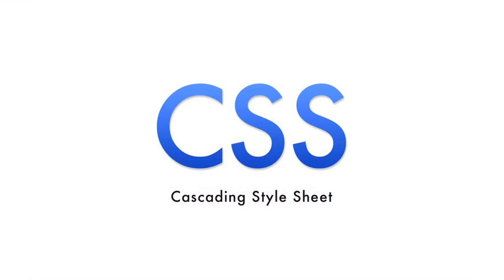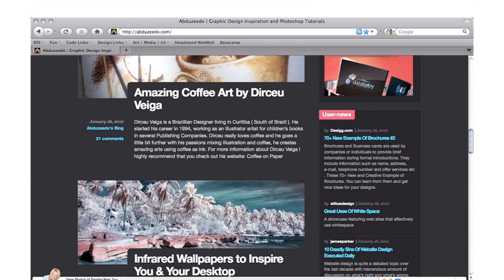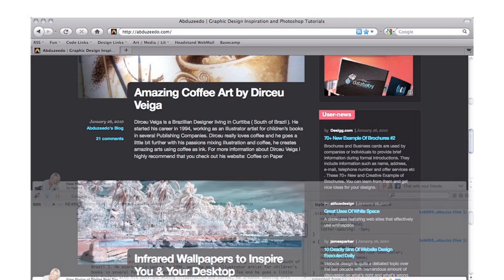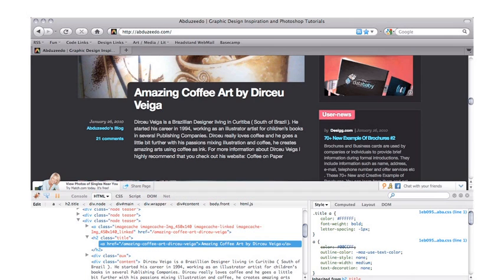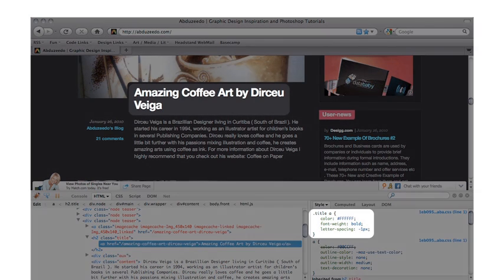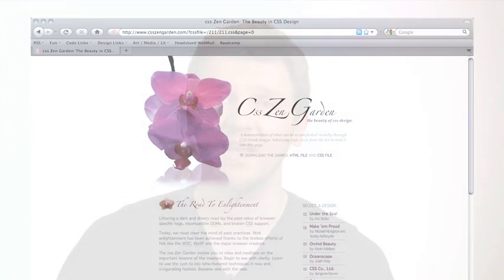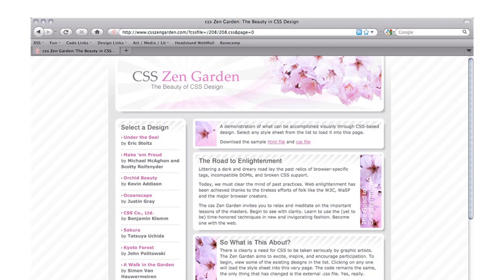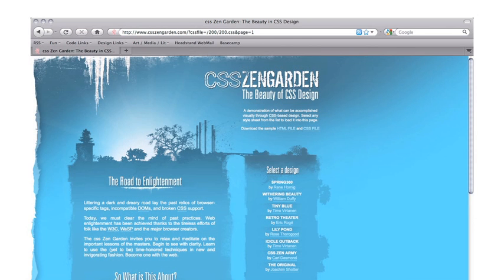What is CSS?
CSS, or Cascading Style Sheets, is a simple mechanism that is used in the web development world today to add style to Web pages or documents. When CSS is used, a web pages—or even an entire websites—standardized elements such as fonts, colors, and spacing are all controlled by the directions given on the CSS style sheet. This style sheet acts like a switchboard, communicating with the various pages on a website and telling them how and what to display.